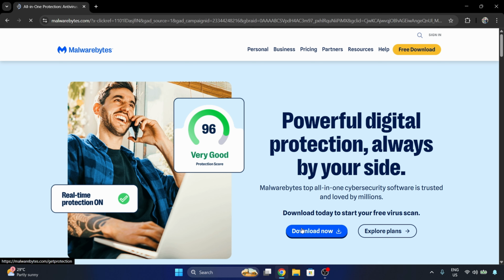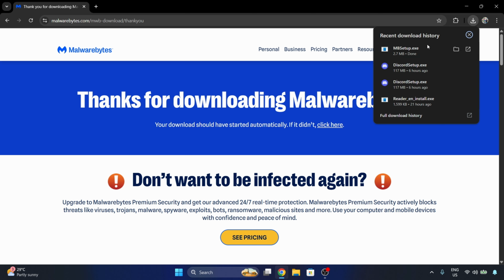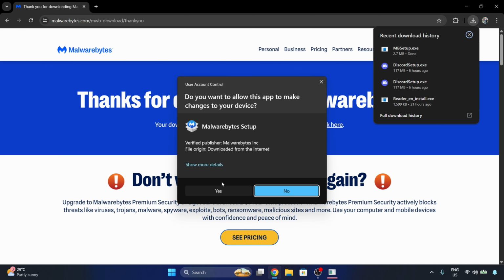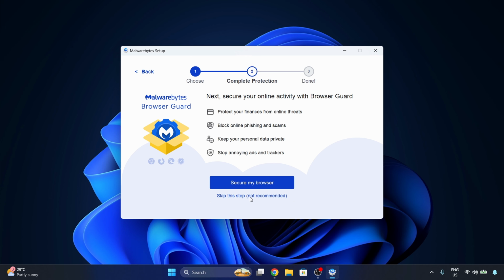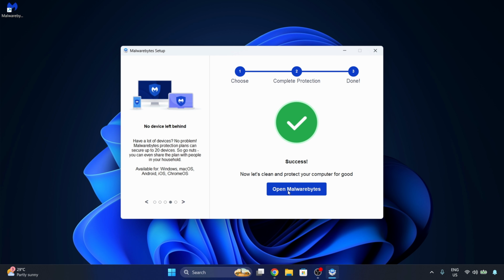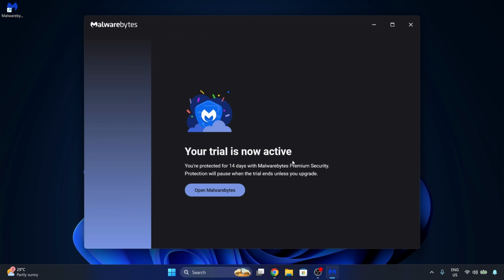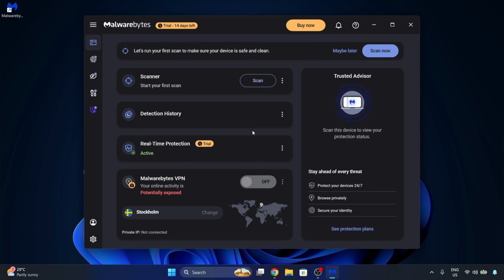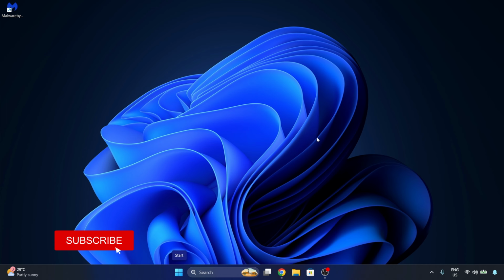How to Install and Use Malwarebytes on Windows 11